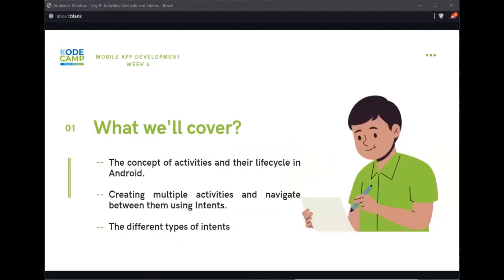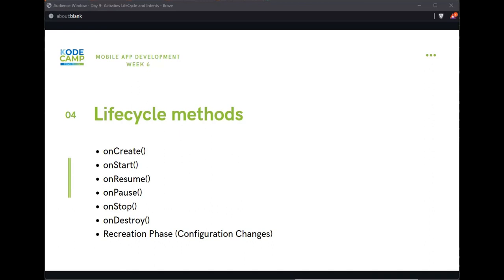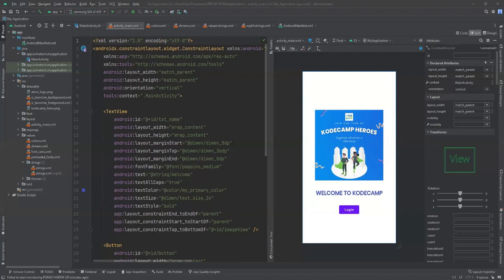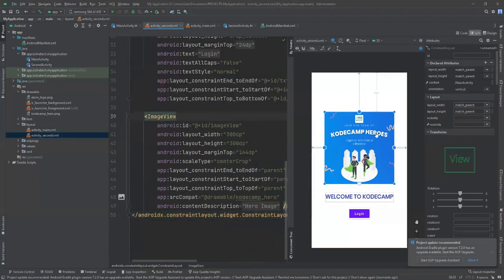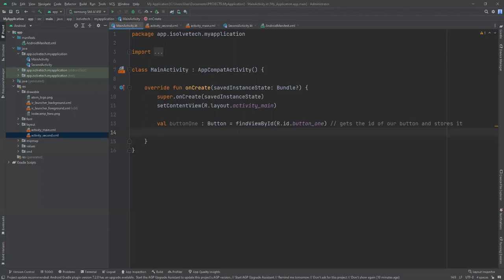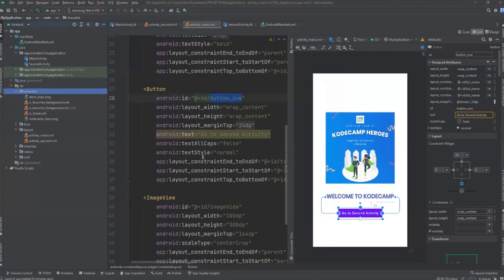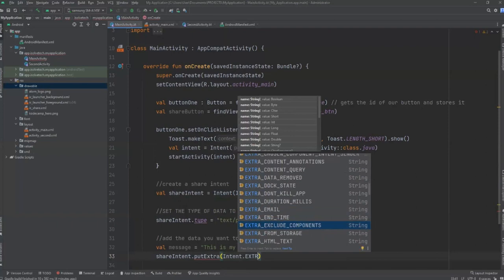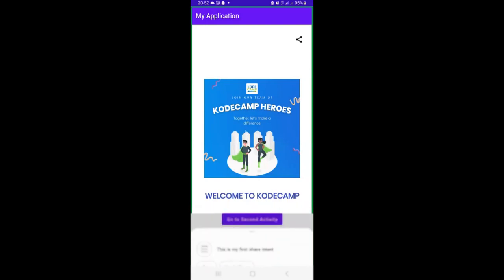10. KodeCamp 3.0 Beginner Android - Activity Lifecycle and Intent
Activity Lifecycle and Intent